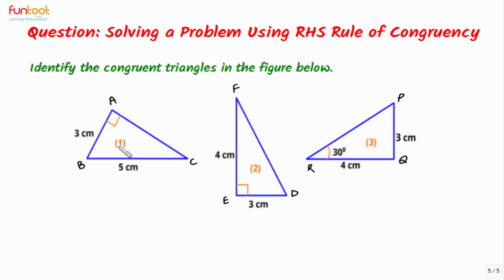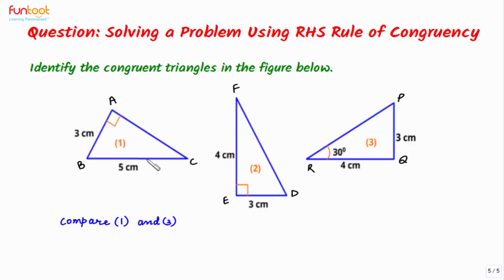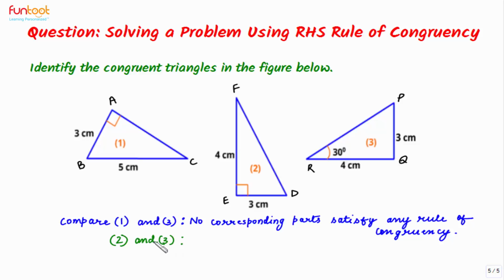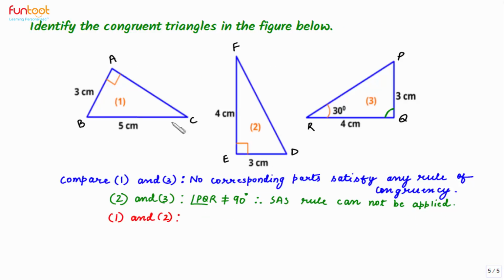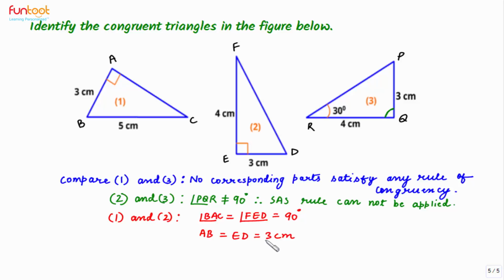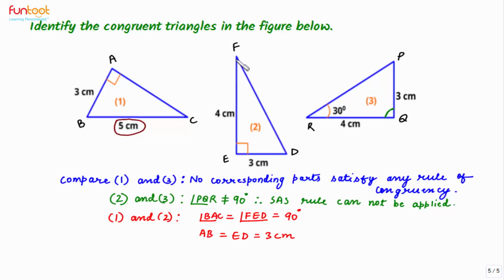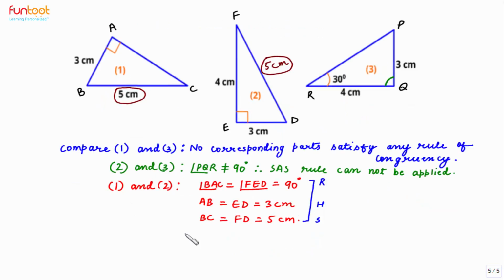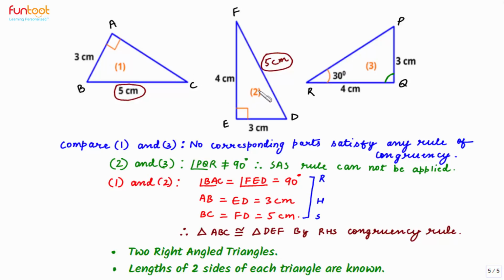Basics of Congruence - RHS Rule - Application Question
This video solves a question wherein the congruency between two triangles is determined based on the RHS rule.